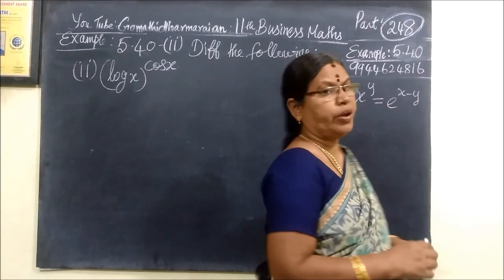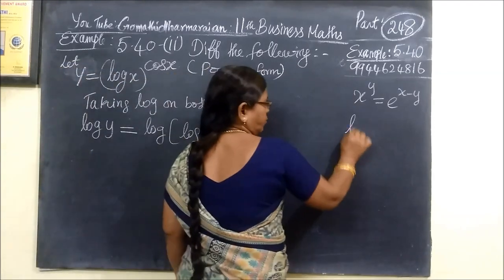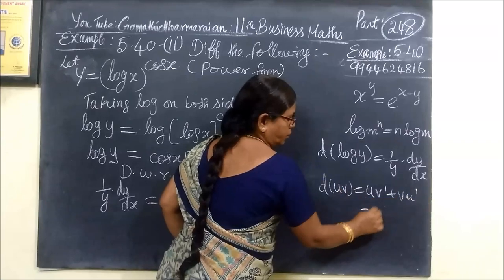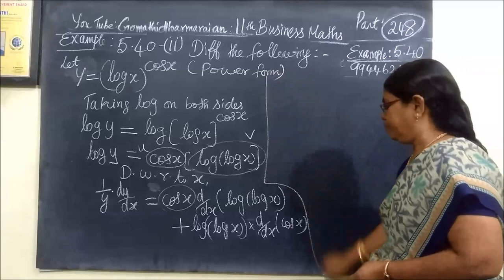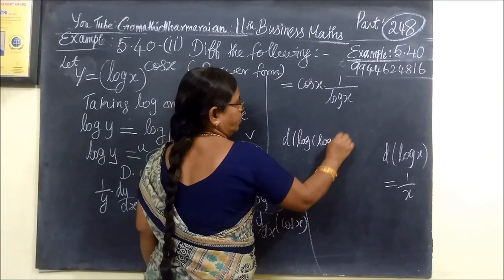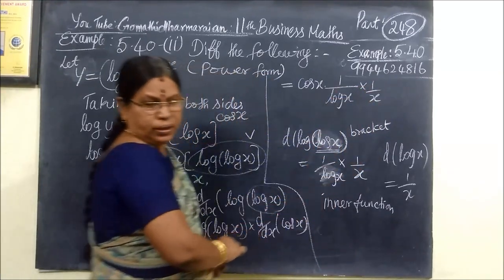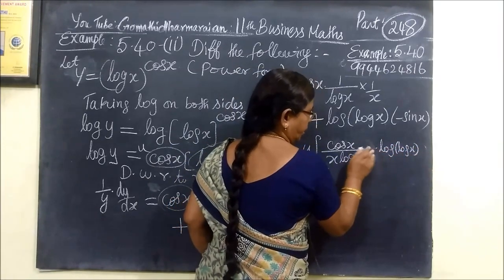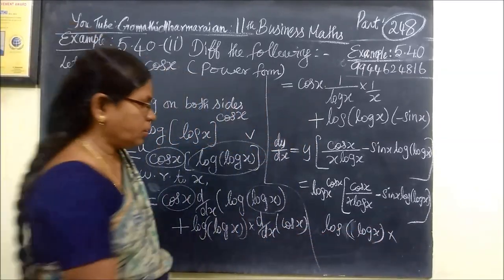11th B-Maths [Part-248] Exle-5.40-ii Diff calculus Gomathi maths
11th B-Maths [Part-248] Exle-5.40-ii Diff calculus Gomathi dharmarajan
பதினோராம்வகுப்பு வணிககணிதம் Chapter-5 Examples